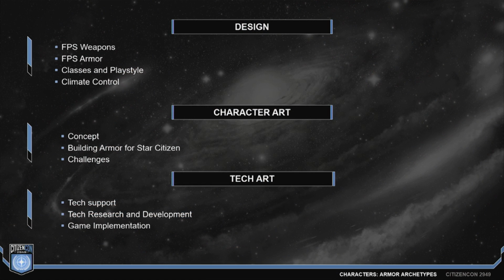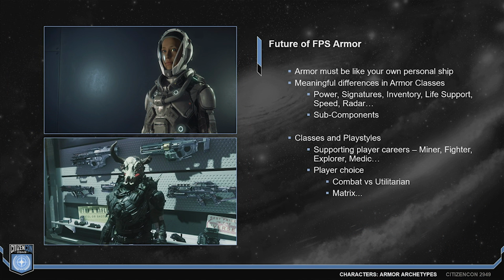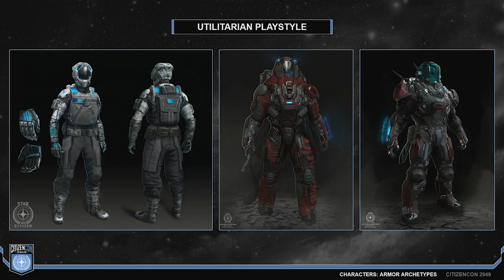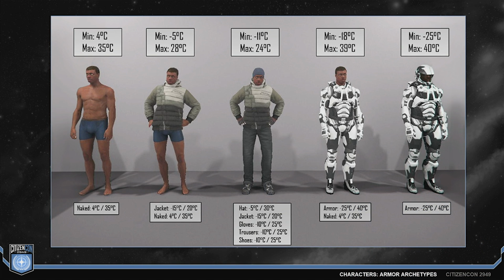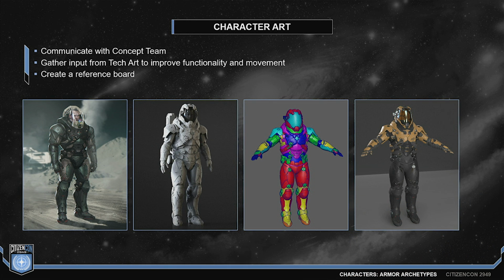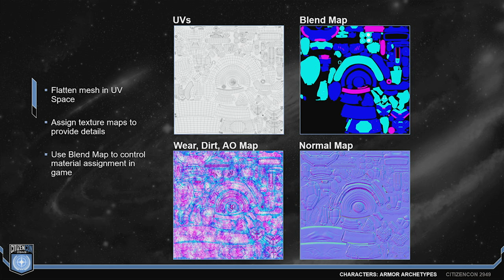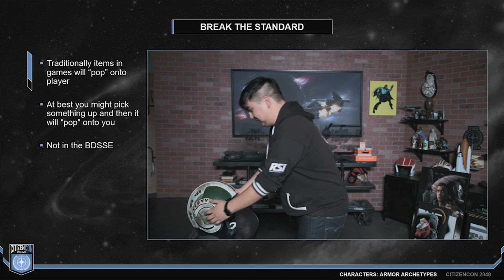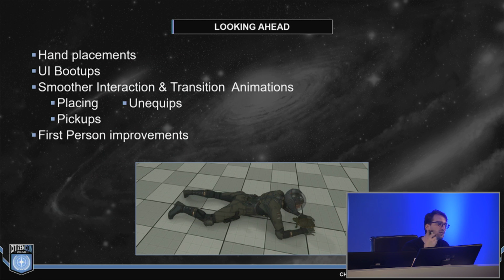Star Citizen: CitizenCon 2949 - Armor Archetypes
Everything you ever wanted to know about staying protected in the ‘verse with Jeremiah Lee, Cheyne Hessler, Gaige Hallman, and Richard Tyrer.